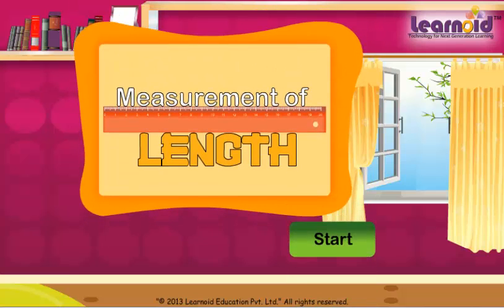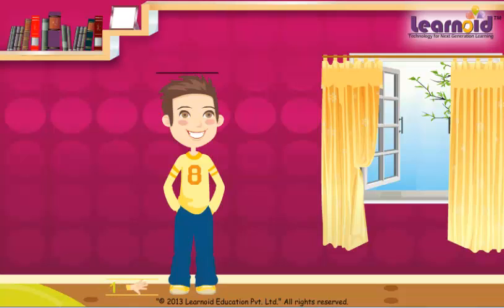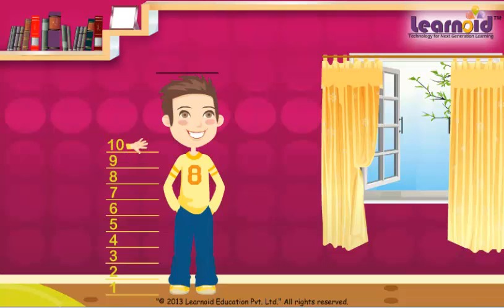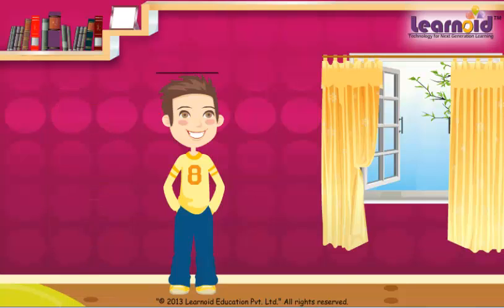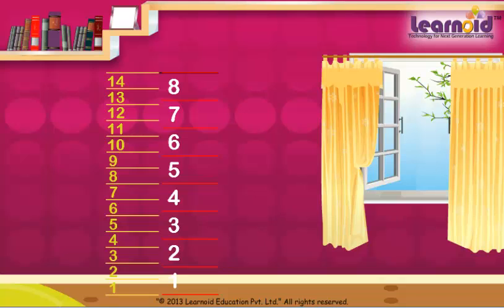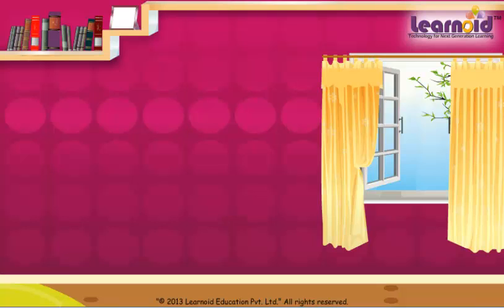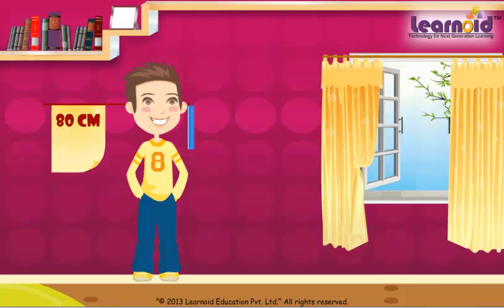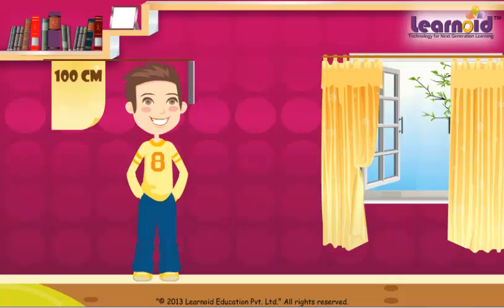Class 2: Measurement of Length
Class 2 Math Lesson: Measurement of Length